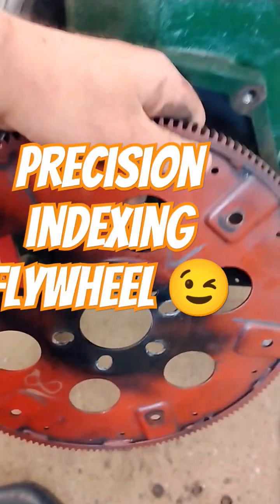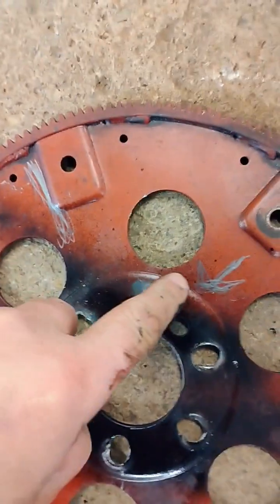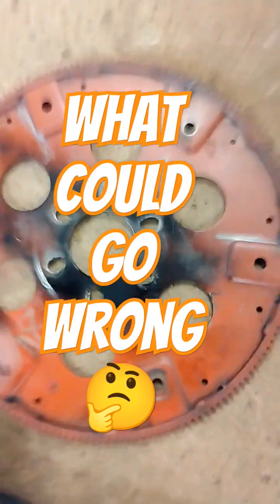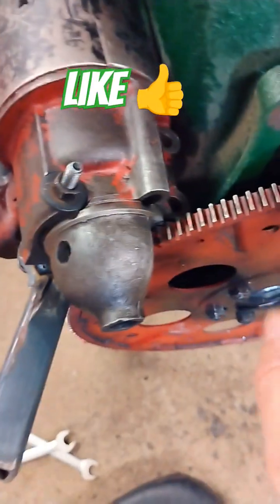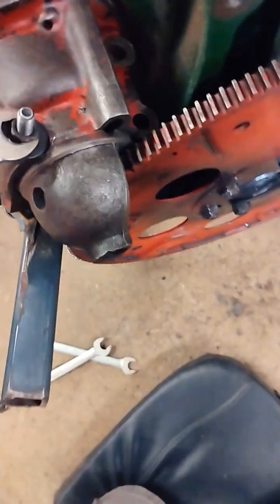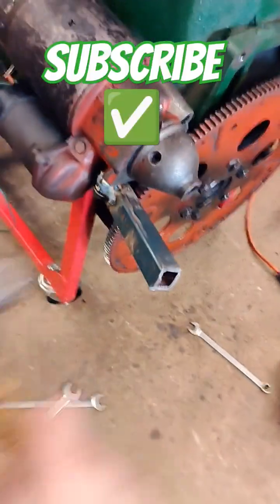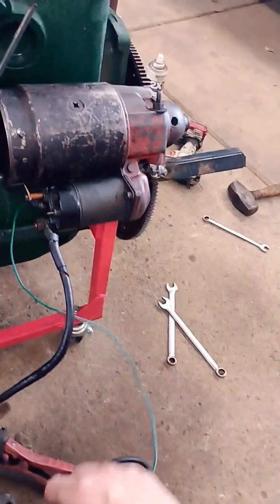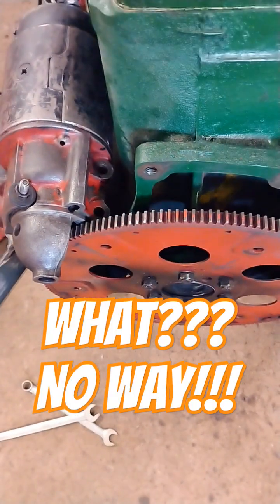Flywheel Hack! Can We Make It Work?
What happens when you modify the wrong flywheel just to see if an engine will run? In this experiment, we’re bending the rules and pushing the limits—because why not? Will this hack actually work, or are we setting ourselves up for a mechanical disaster? Watch to find out!

Have you ever made a modification just to see what happens?